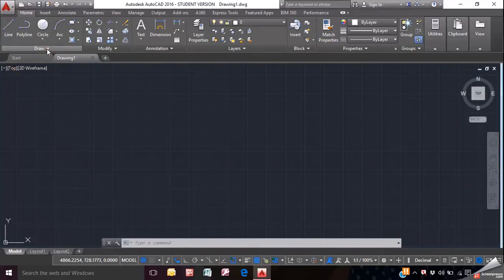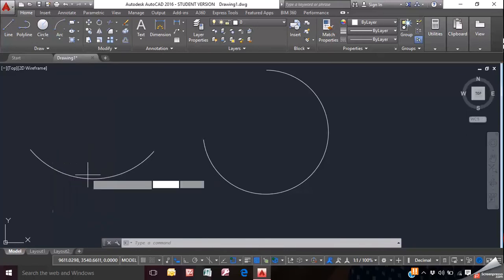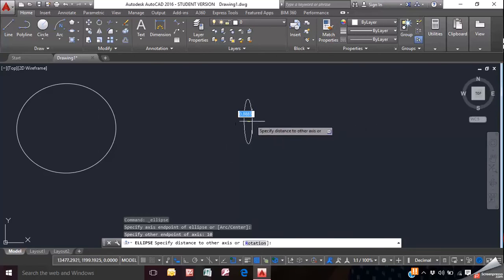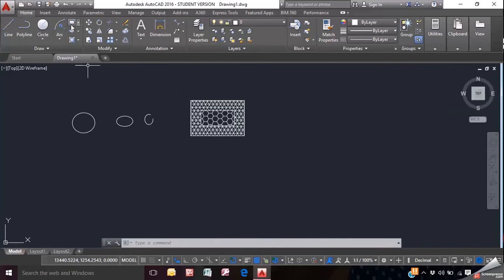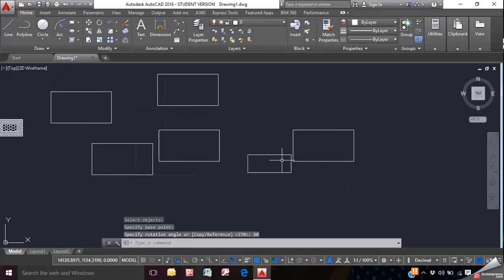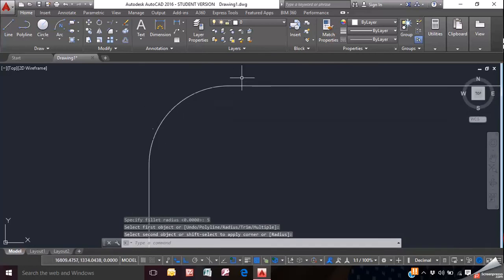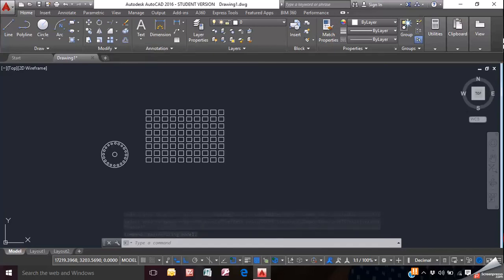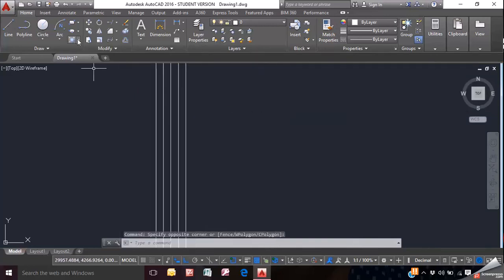Arc command in Auto Cad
Here you can learn about arc command.